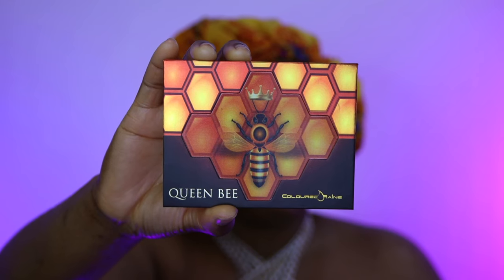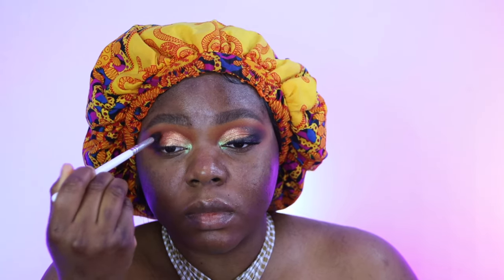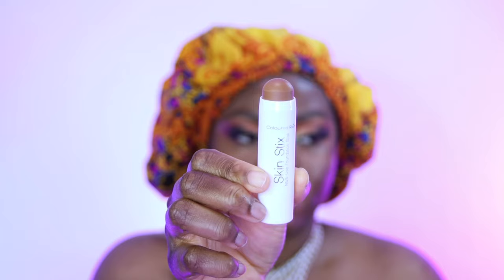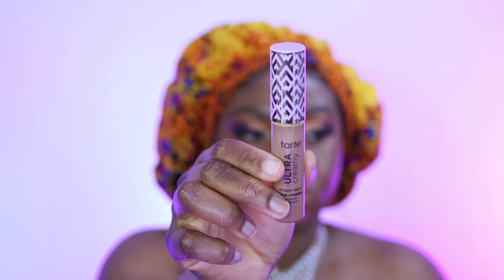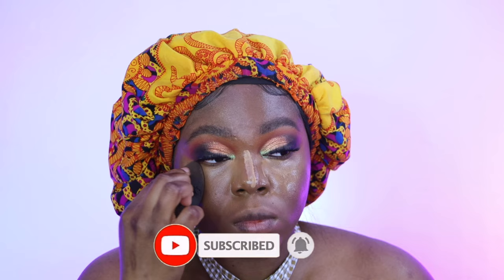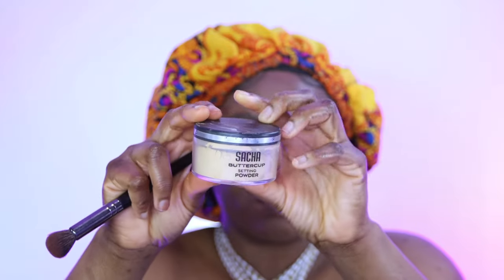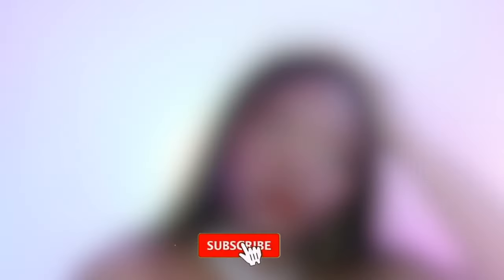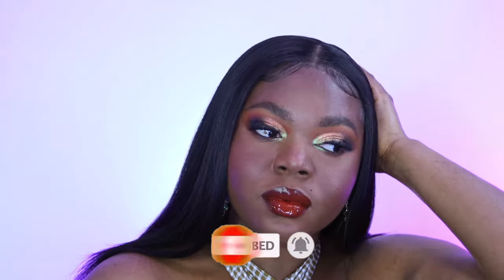Makeup Tutorial :Neutral Makeup Look with a Pop| ft Colouredraine| Juviasplace liquid blush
Hey loves, I finally had time to edit this video.
Coloureraine Queen Bee Palette
Elf hydro primer
Colouredraine skin stix
Sasha butter cup powder
Loreal bronzer
Juvias place liquid blush/ Powder blush
Rare beauty highlighter
Nyma tang xDose of colors liquid lipstick